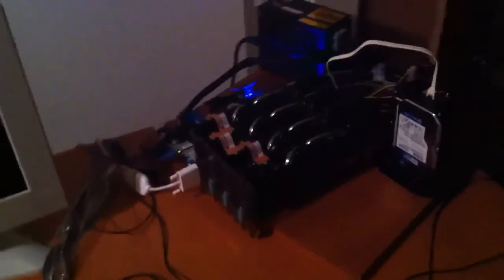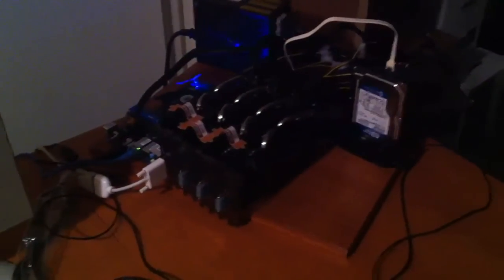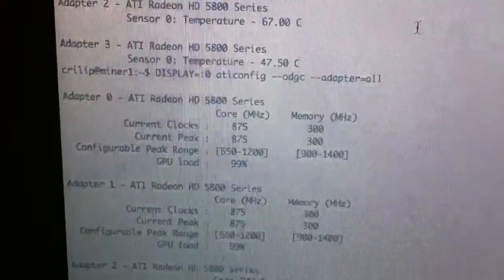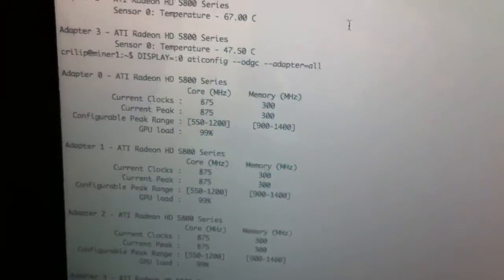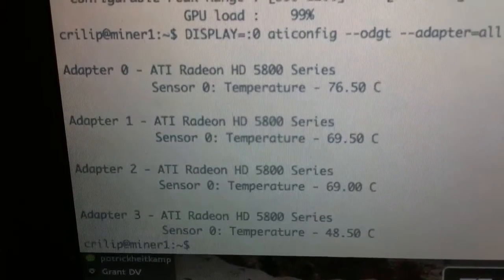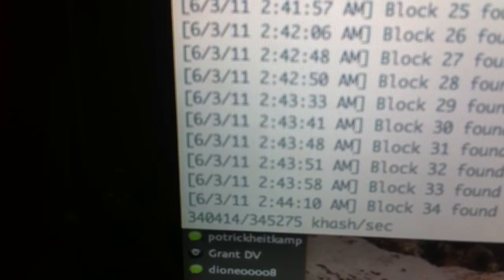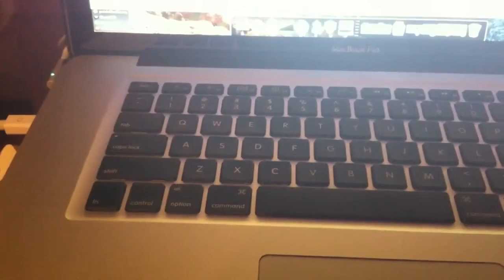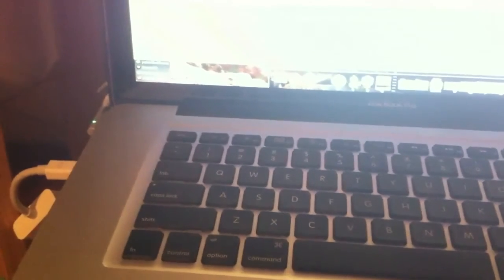Linux bitcoin mining rig Radeon 5850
My new Linux setup.

1GAAZKQh1cHqCR5GWkghRYzXtr21C9ZbaG